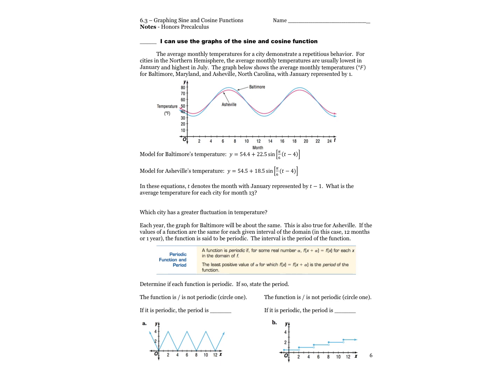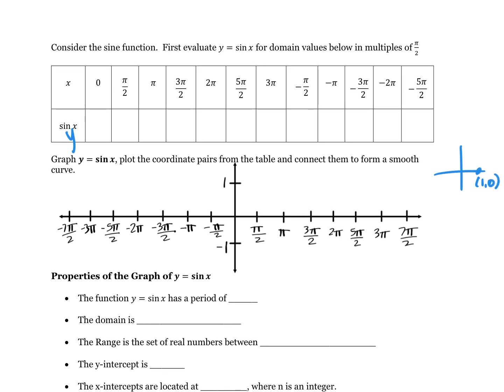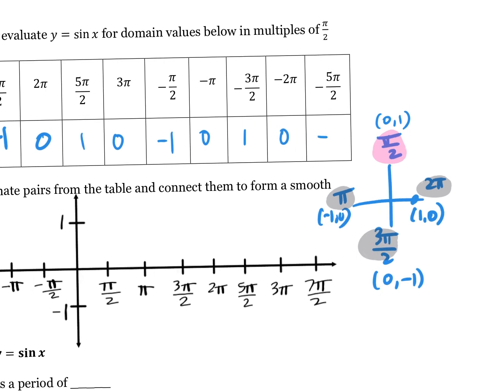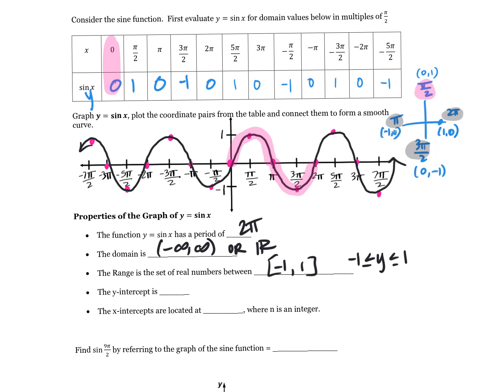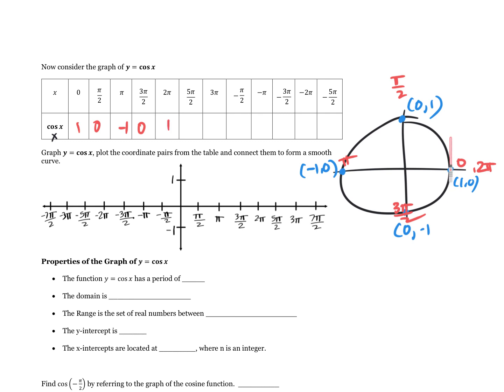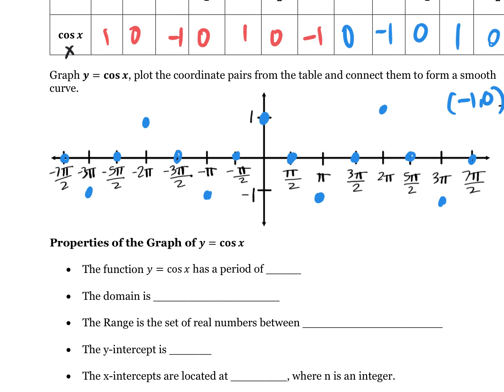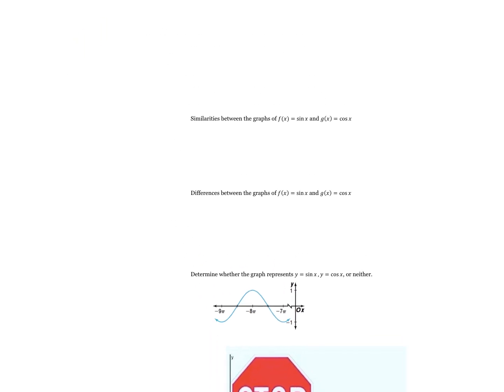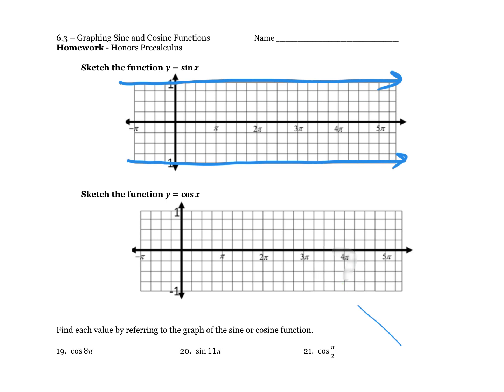Hpc unit 6